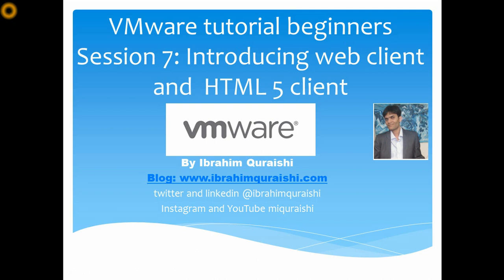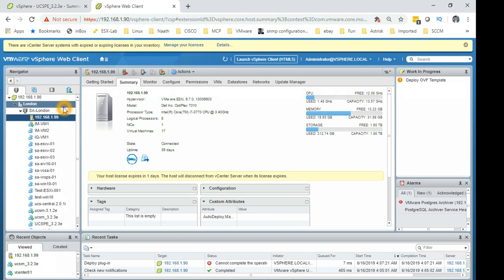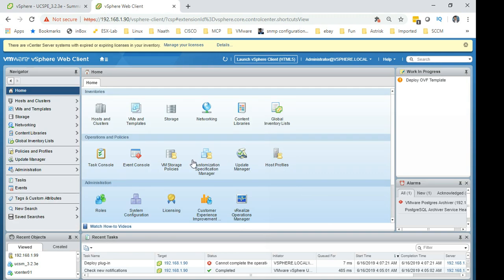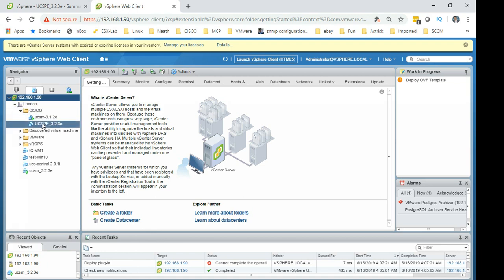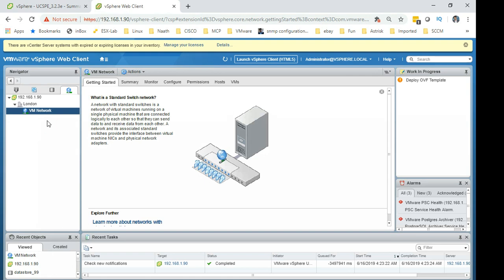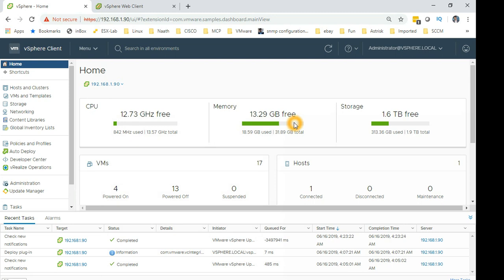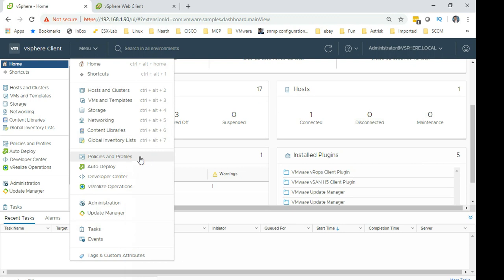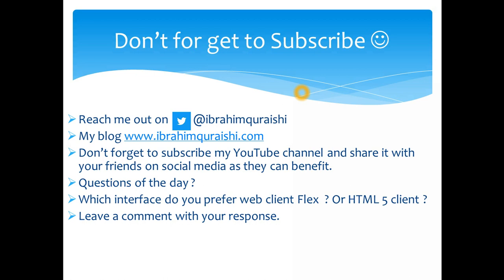VMware Tutorial for Beginners | Session 7: Introducing the HTML 5 Client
VMware tutorial beginners Session 7: Introducing web client and  HTML 5 client

Which interface do you prefer web client Flex  ? Or HTML 5 client ?